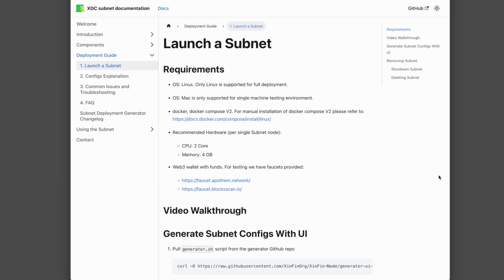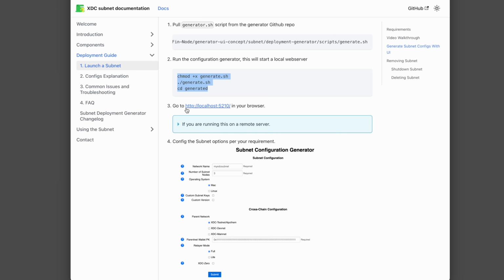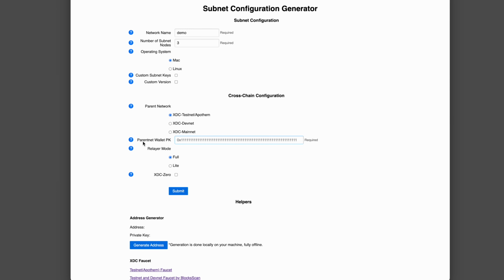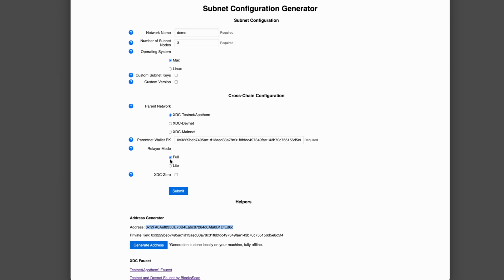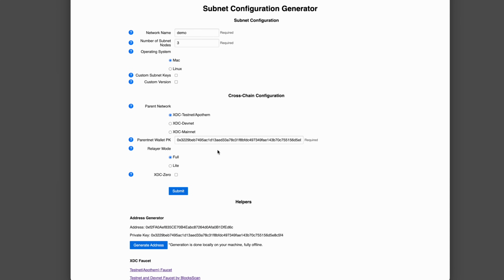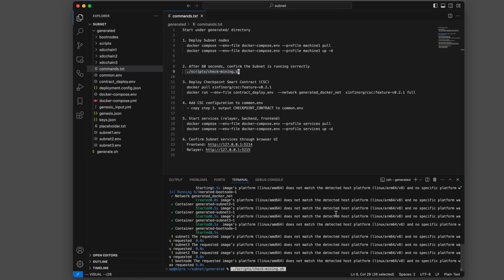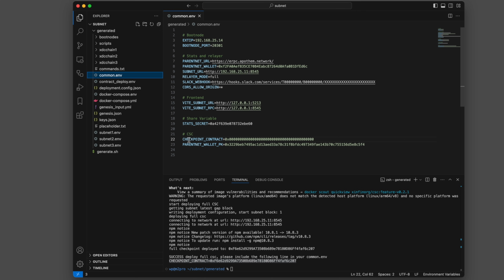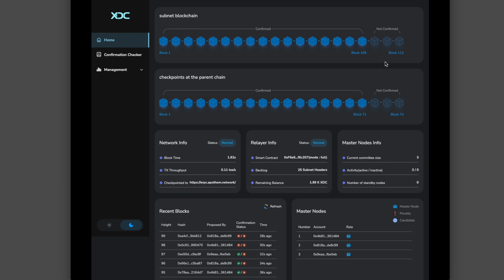XDC Subnet Setup Made EASY in 10 Minutes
Welcome to this detailed video walkthrough on setting up an XDC subnet! In this tutorial, we guide you step by step through the entire process, from configuring your environment to deploying a fully operational subnet on the XDC Network. Whether you're a developer or a blockchain enthusiast, this guide is for you! We'll cover requirements, generating configurations, deploying nodes, checkpointing, and running the subnet.

📄 Key Topics Covered:

Subnet setup prerequisites
Generating subnet configurations
Deploying and testing nodes
Setting up checkpoint contracts
Running subnet frontend and backend